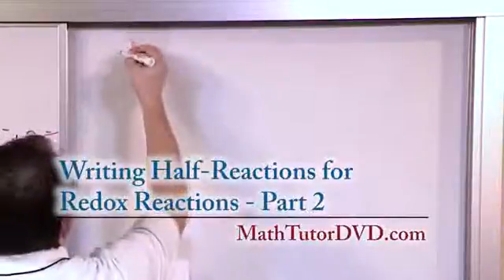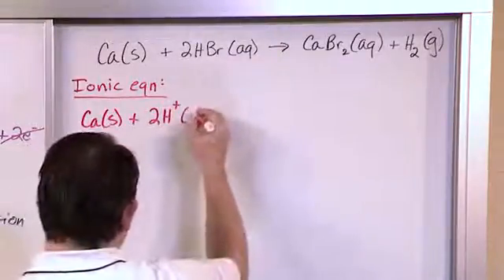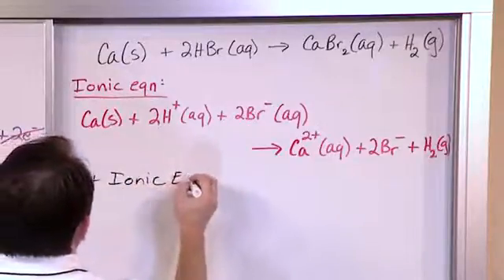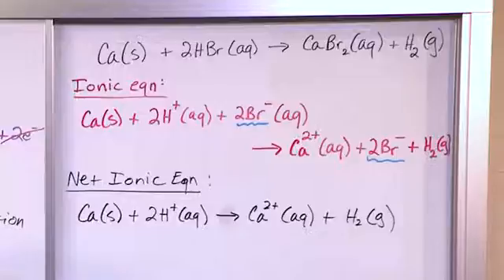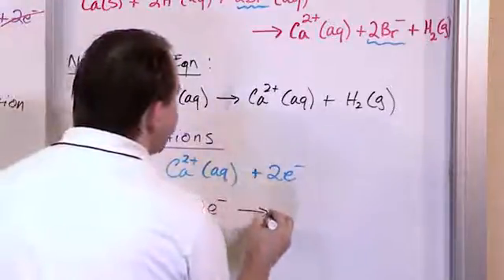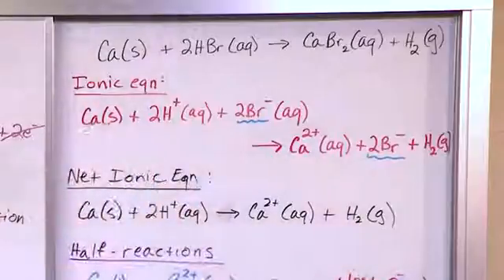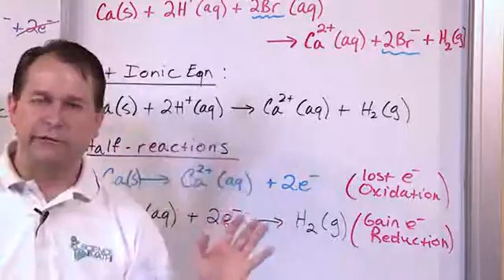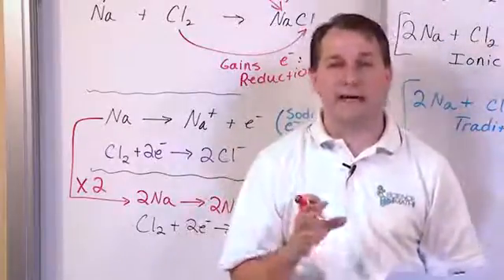ad Chemistry 1 Tutor Vol 4 Sect 3 Writing Half Reactions For Redox Reactions, Part 2